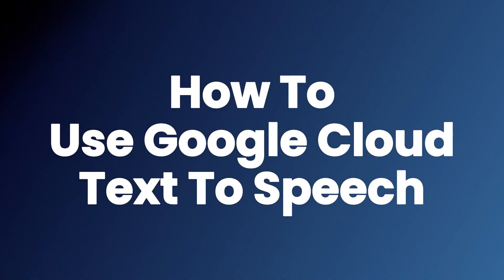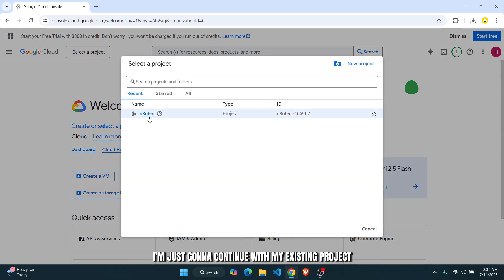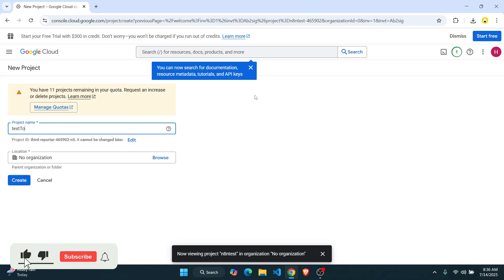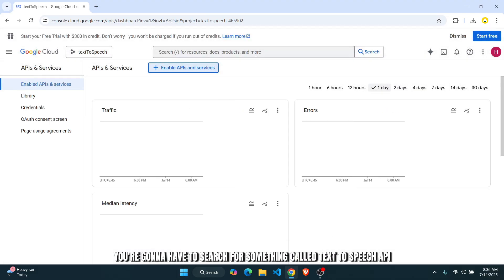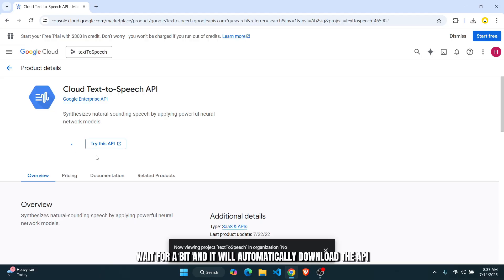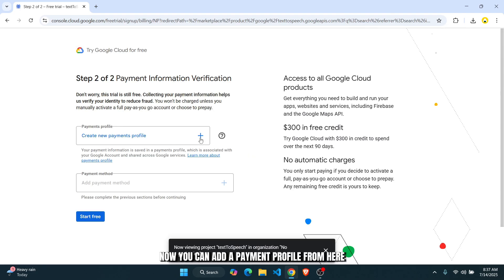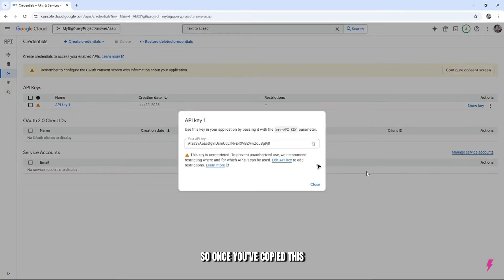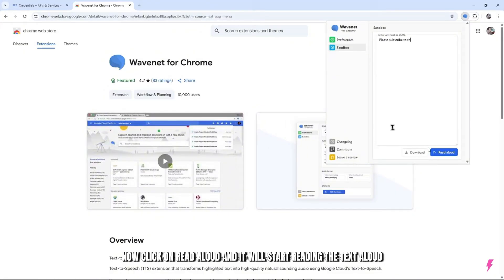How to USE GOOGLE CLOUD TEXT TO SPEECH (Step by Step) 2025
Want to turn text into natural-sounding speech using Google Cloud? 🗣💻 This step-by-step 2025 tutorial will show you exactly how to use Google Cloud Text-to-Speech — from setup to generating lifelike audio in just minutes!

What You’ll Learn in This Video:
✅ How to set up a Google Cloud account (2025 version)
✅ How to enable the Text-to-Speech API
✅ How to generate speech from text using the web console and code
✅ Tips on choosing voices, languages, and audio formats
✅ Free tier usage and pricing tips

Whether you’re a developer, content creator, or just curious about AI voice tools, this tutorial will help you get started with Google Cloud’s powerful TTS technology.

📌 Chapters:
⏱ 0:00 - Introduction
⏱ 0:10 - How to USE GOOGLE CLOUD TEXT TO SPEECH